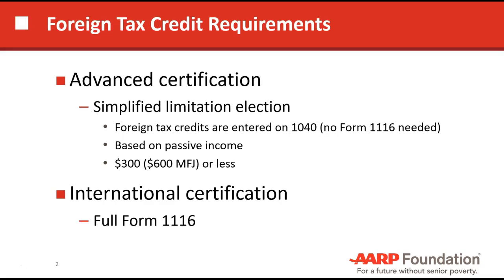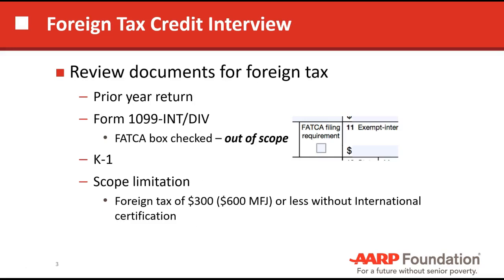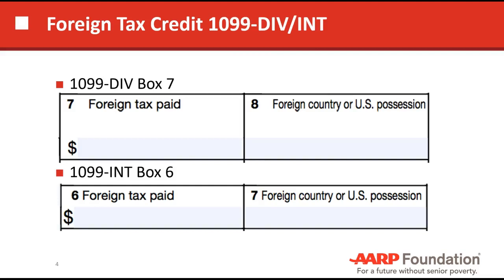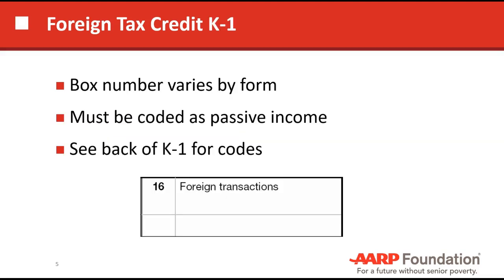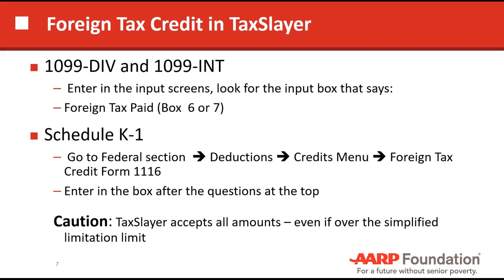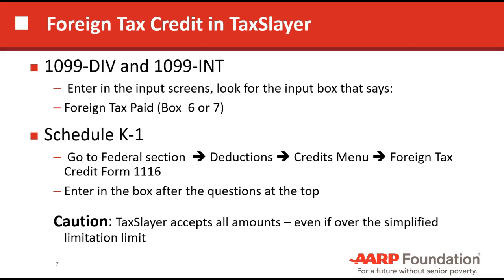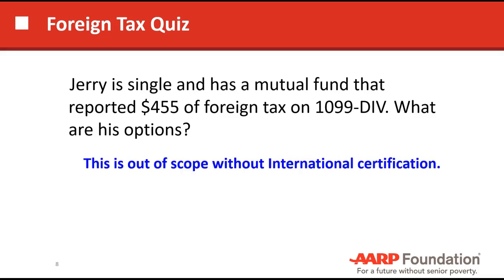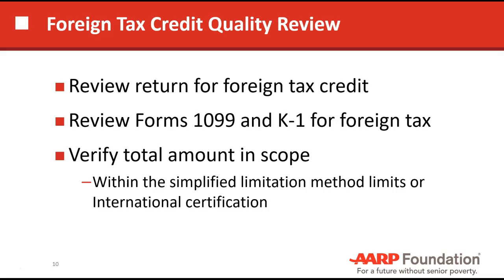Foreign Tax Credit